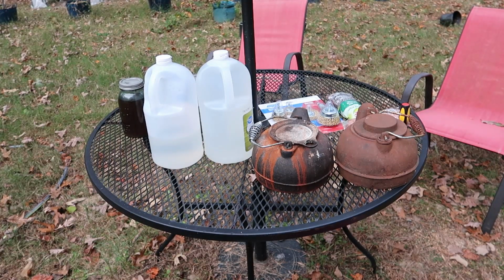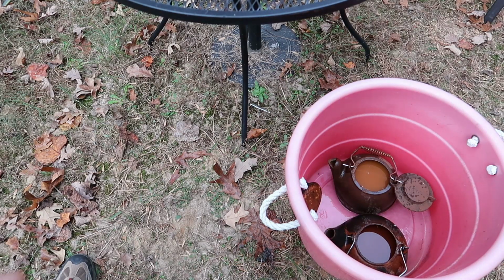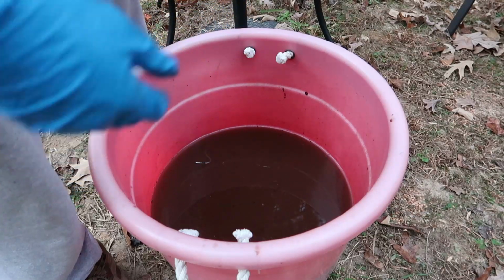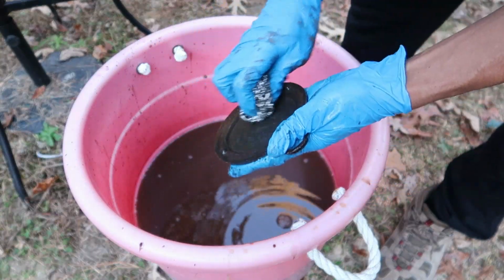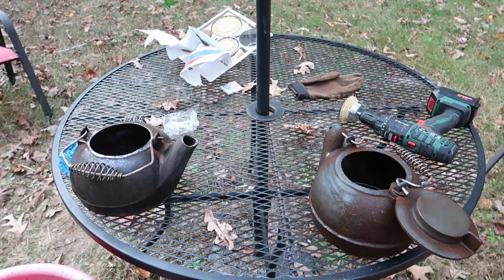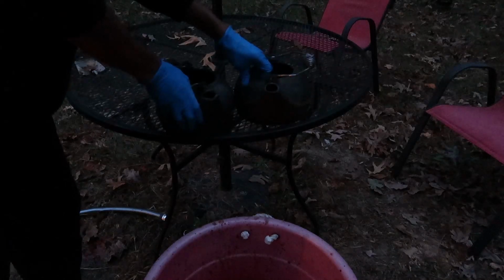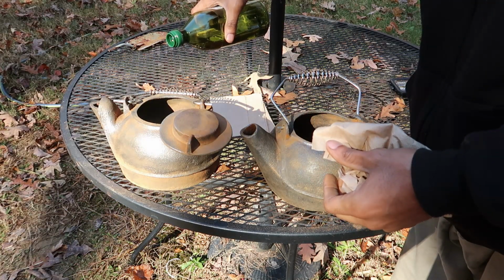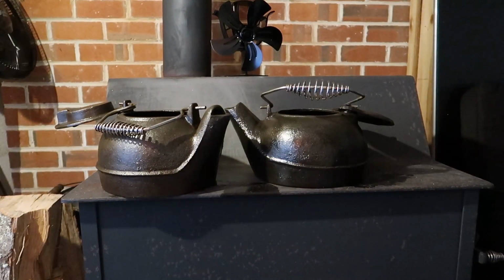How to Restore Old Rusty Cast Iron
10221 Krause Road
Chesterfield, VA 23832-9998